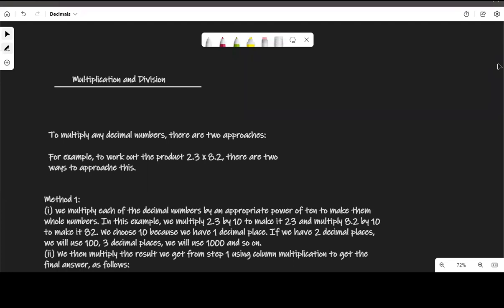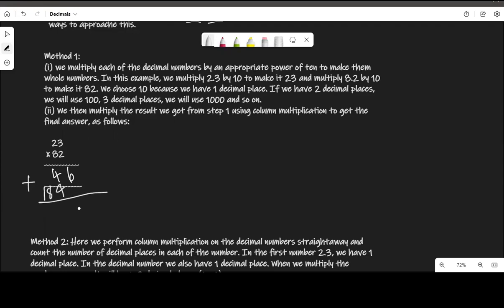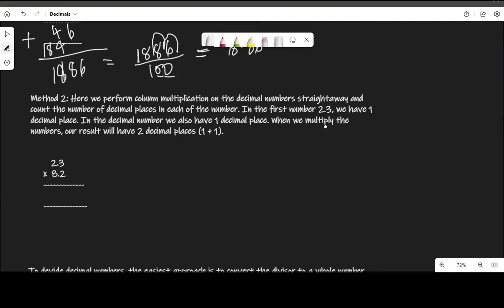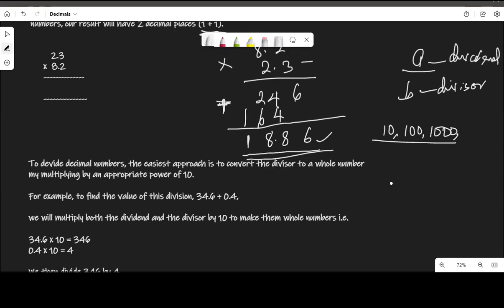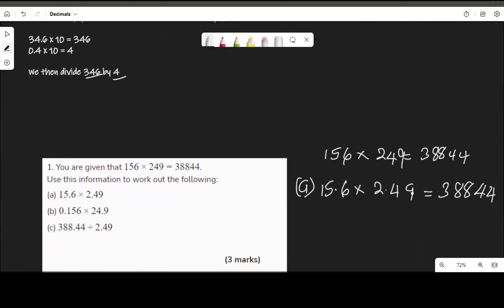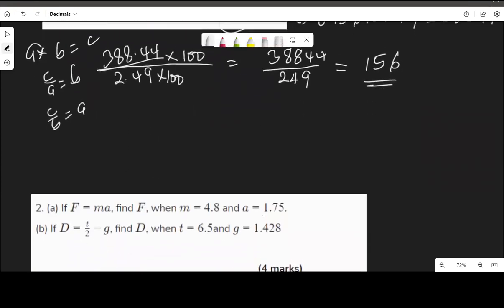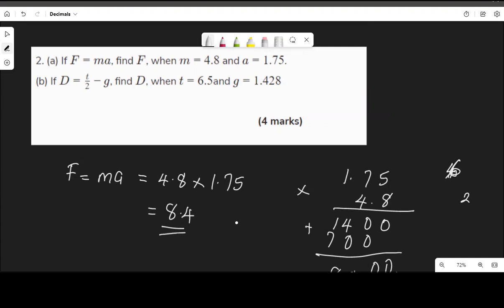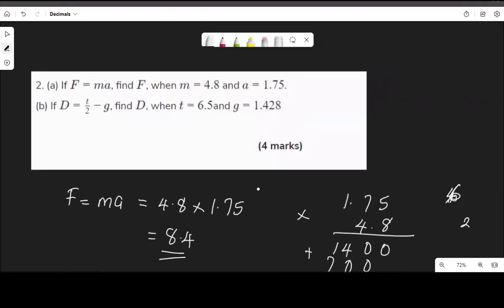Multiplication and Division of Decimal Numbers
In this video we will learn how to multiply and divide decimal numbers